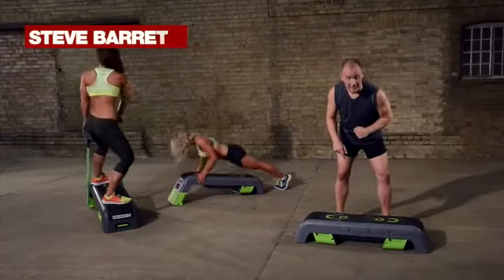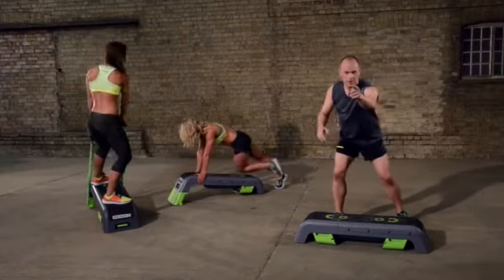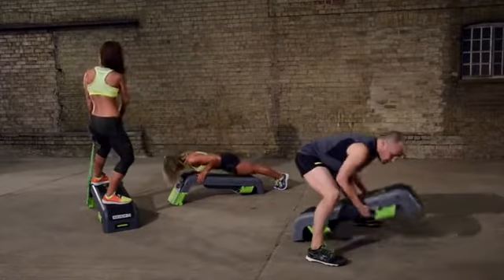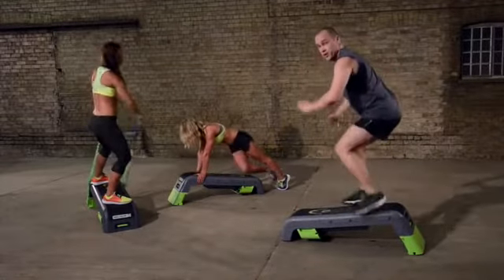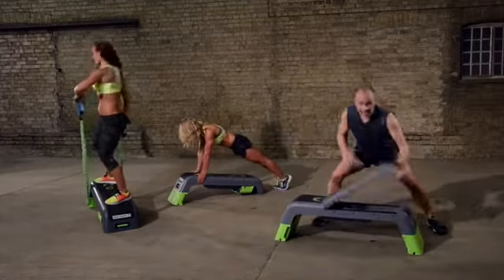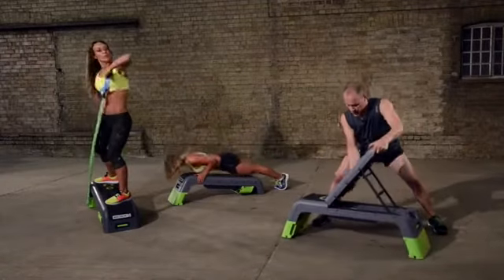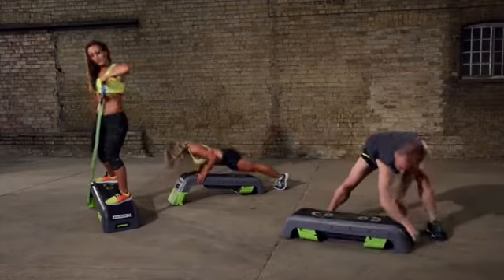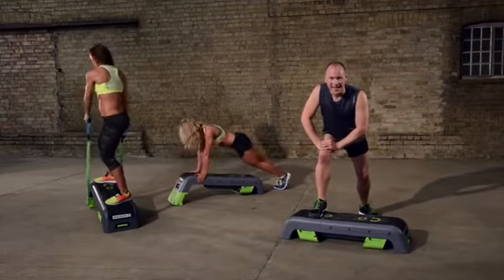Escape Fitness USA Aerobic and Strength Deck